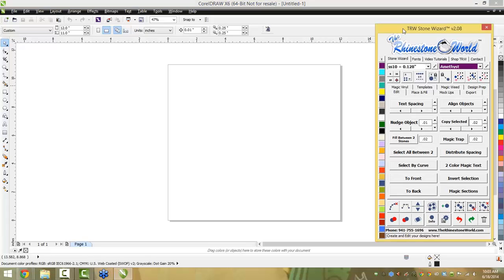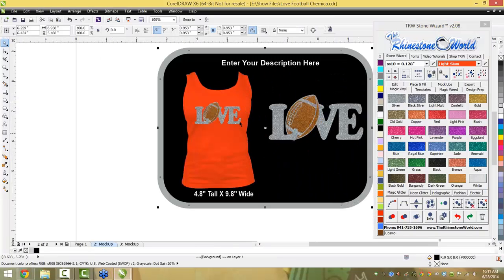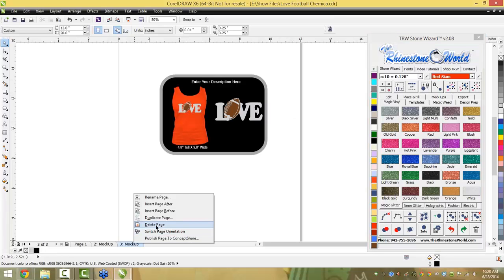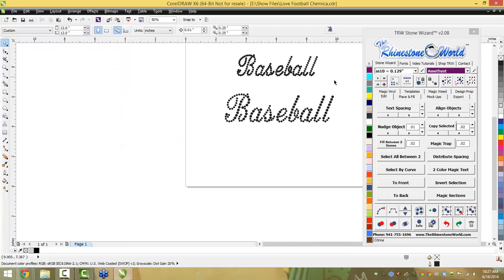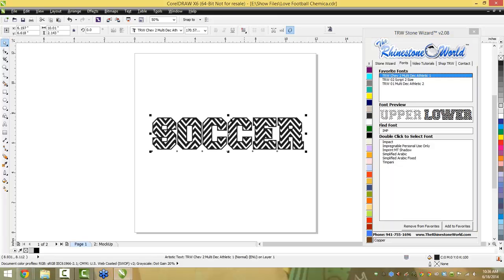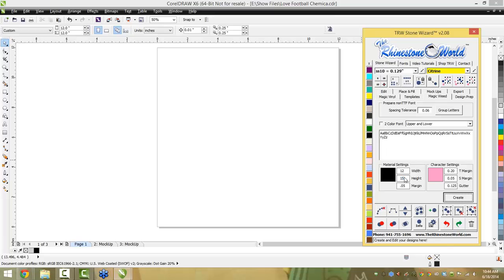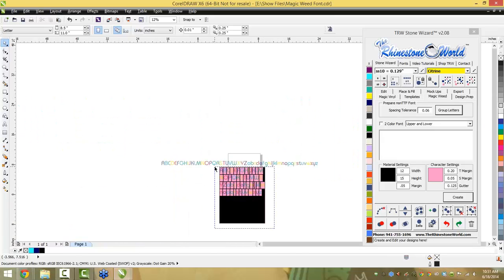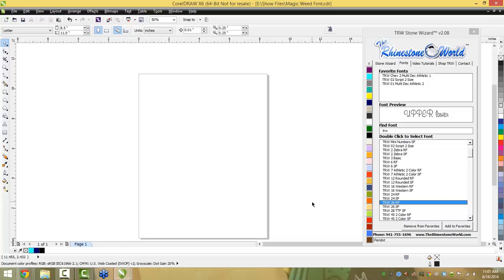TRW Webinar (Update Features) Stone Wizard version 2.08 Rhinestone Software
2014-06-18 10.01 (TRU Webinar) Tutorial on New FREE Features added to the TRW Stone Wizard version 2.08 Rhinestone Software

Rhinestones
Heat Transfer Vinyl
Template
Custom Designs